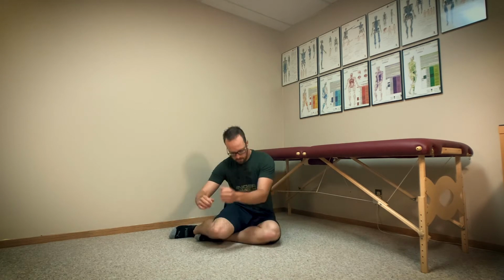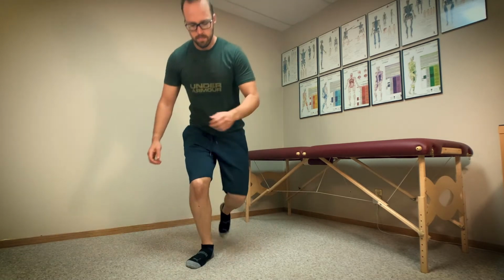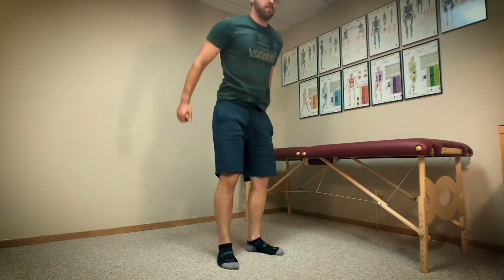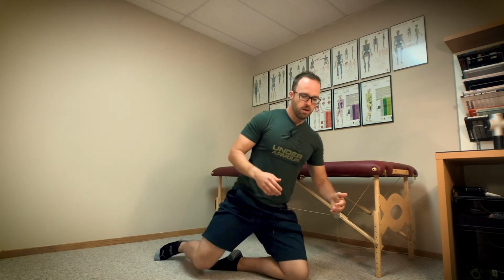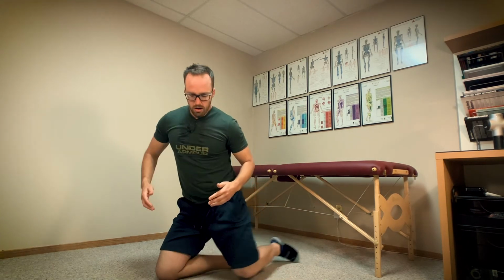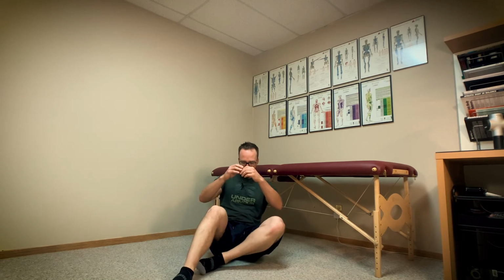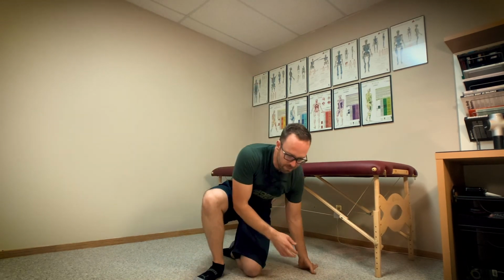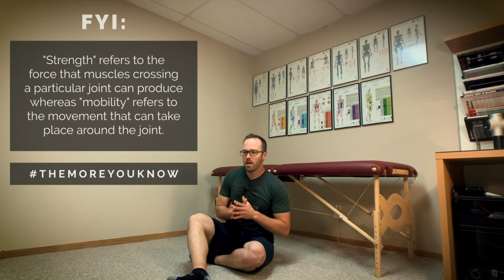Improving Lower Body Strength and Mobility: Try This Fun Movement Challenge!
This video goes over a fun movement challenge to try that can help you to improve some functional mobility and strength for your lower body (largely around the hips). The goal is simply to go from the floor to a full standing position without the use of your hands (but this video mentions ways to modify the challenge to make it appropriate for you). Try to find as many different ways as you can to complete this challenge!

Interested in becoming a physical therapist or just want to know a bit more about the profession? to get all sorts of helpful information!